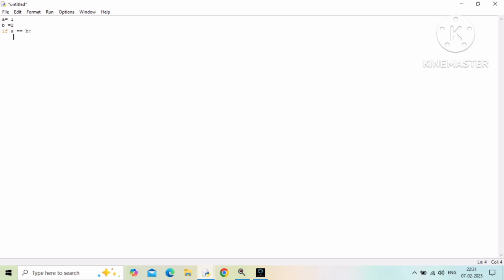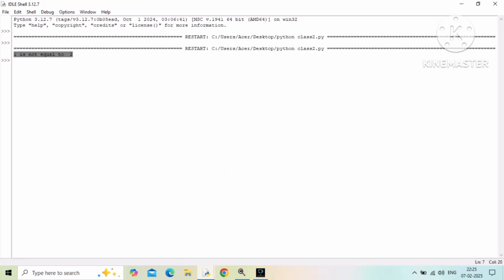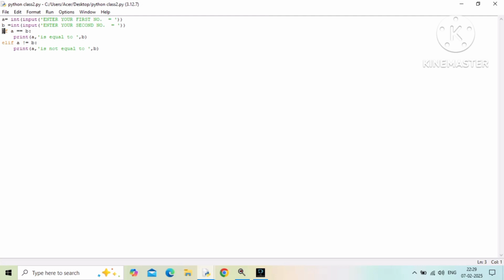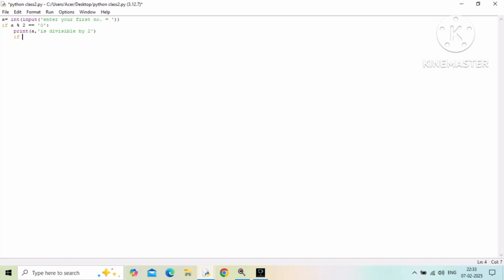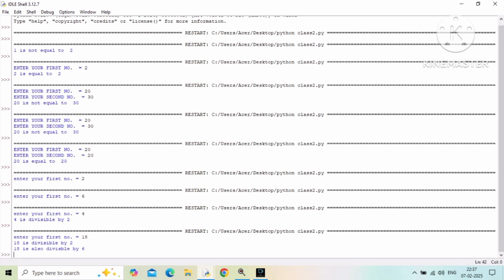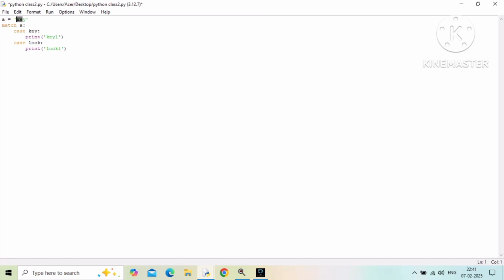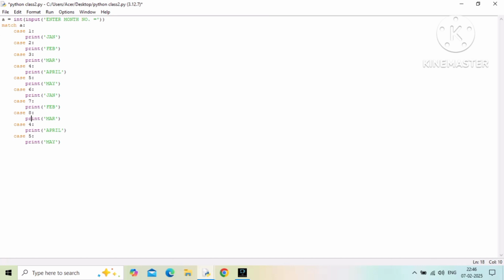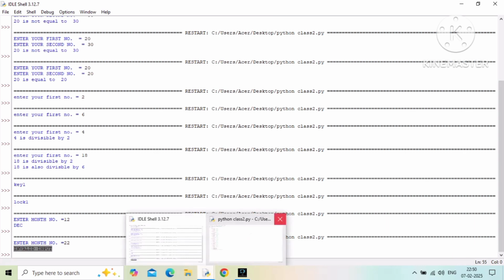LEARNING CONDITION IN PYTHON IDLE